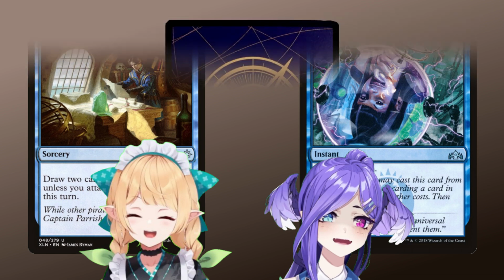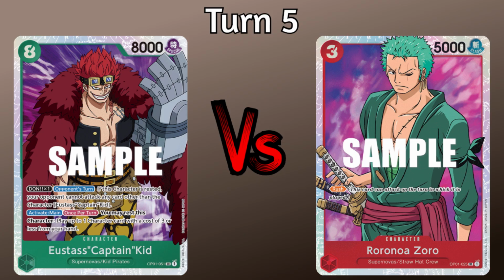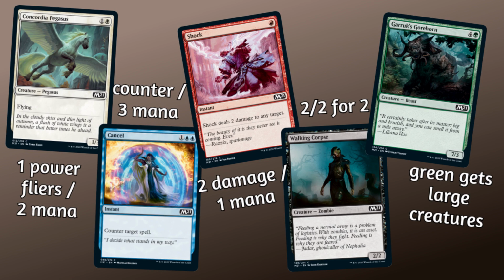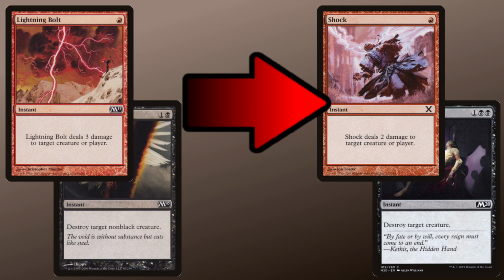Baseline Cards - TCG Theory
Games release a lot of boring, unimpressive cards - how many 2/2s for 2 do we really need? Turns out these cards accomplish a few different things, and even if games don't need them, there's still reasons they keep popping up, beyond just padding our booster sets.

(I'm basically just using the second paragraph of the description as a stealth blog at this point.) I bought tickets to visit Tokyo! This is completely unrelated to the video, but it's something I've wanted to do for a long time, and I'm really excited to be able to check out Japanese card shops, and all the other wonderful weeb pilgrimage sites. If anyone has any suggestions, feel free to add them in the comments here as well!